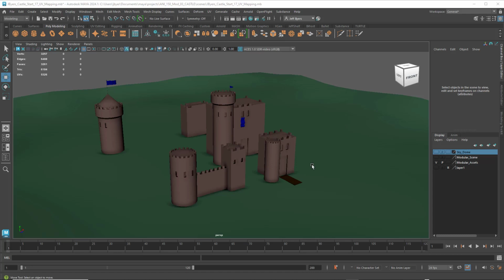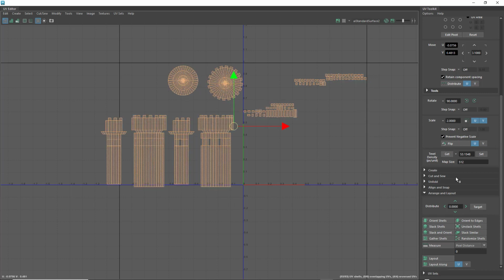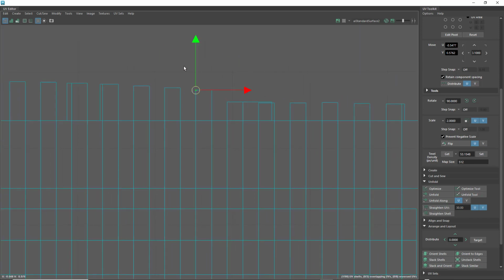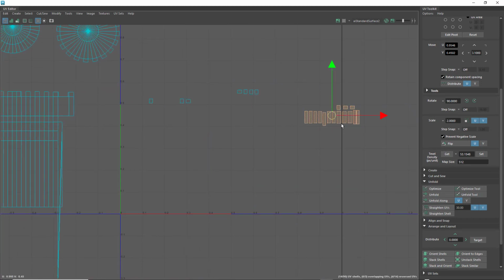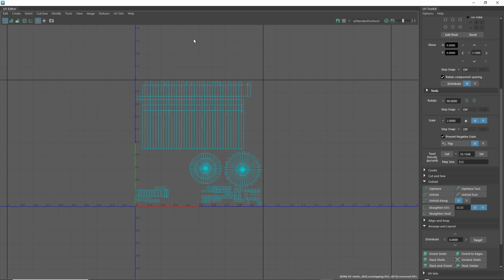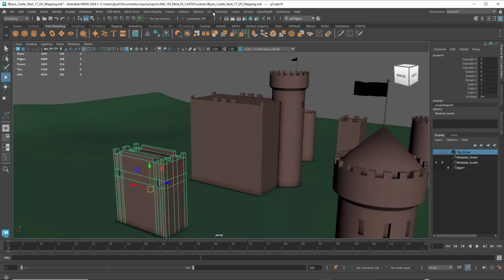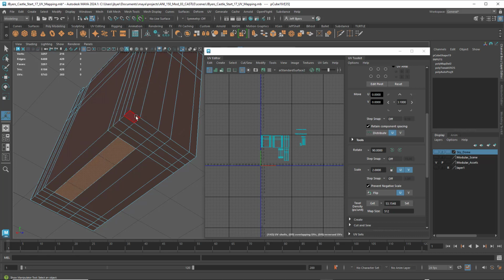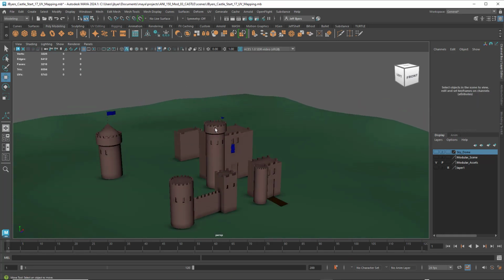ANI 150 Mod 04 UV Mapping Modular Assets Part 06